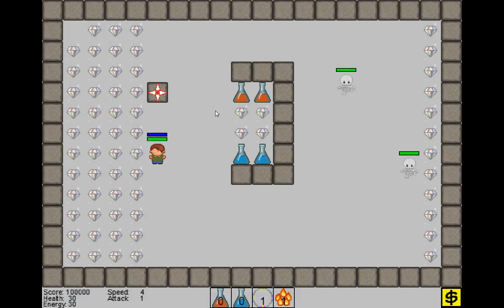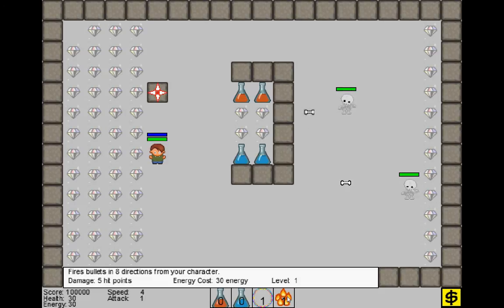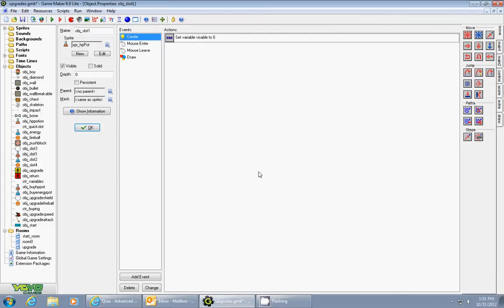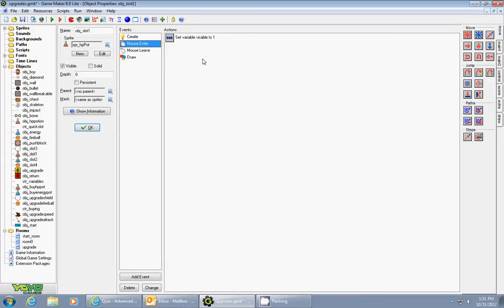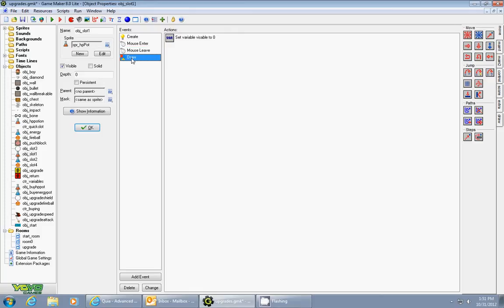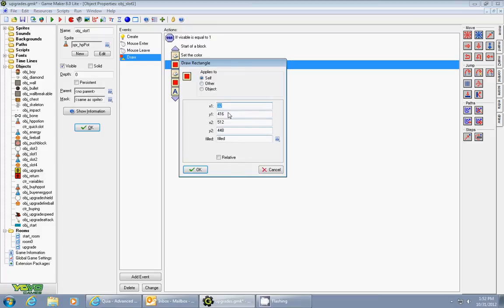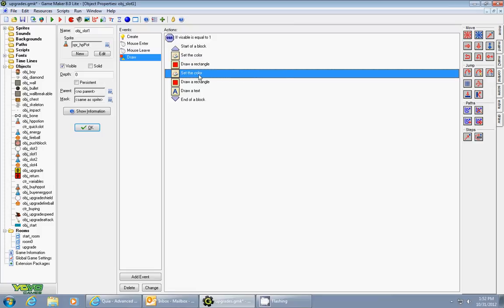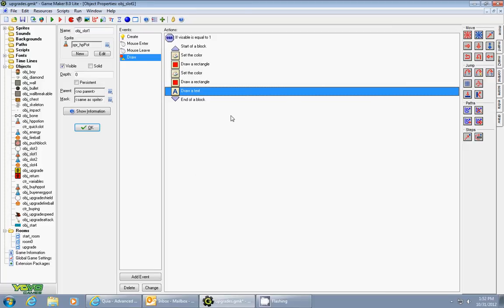Game Maker Pop Up Message on mouse over of an object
In this tutorial I will show you how to make a message pop up when you hoover a mouse over the object.